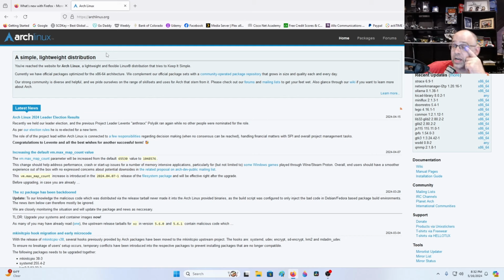Arch Linux Introduction Part 1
In this video we explore Arch Linux and my journey into arch and what it is like for a first timer looking into Arch, I hope all of you enjoy this video!